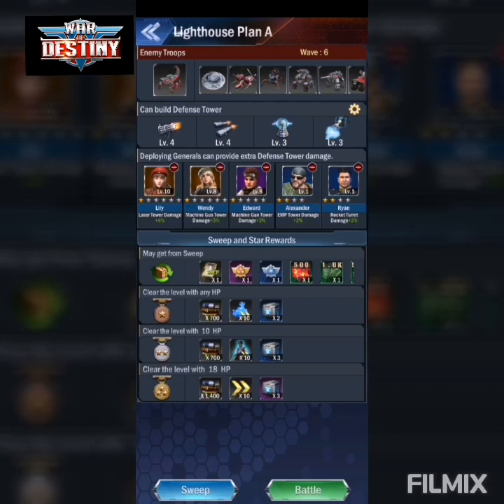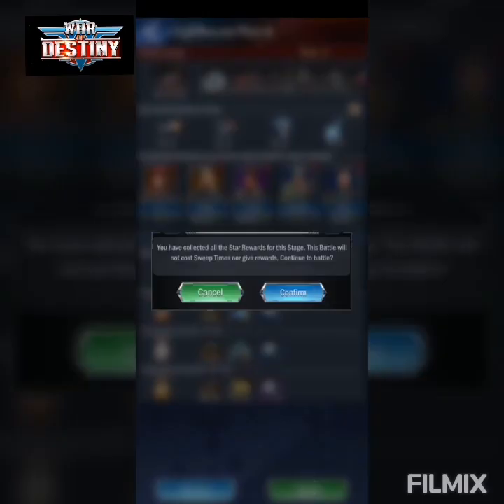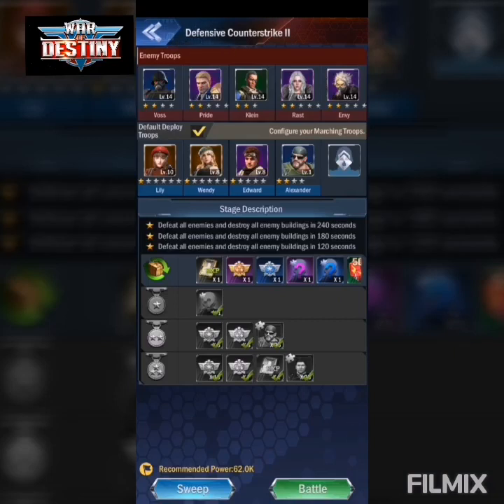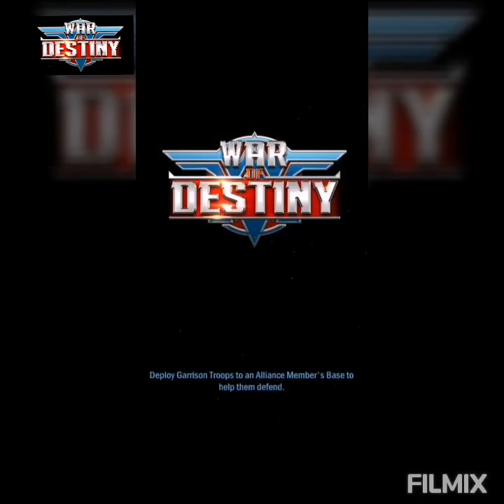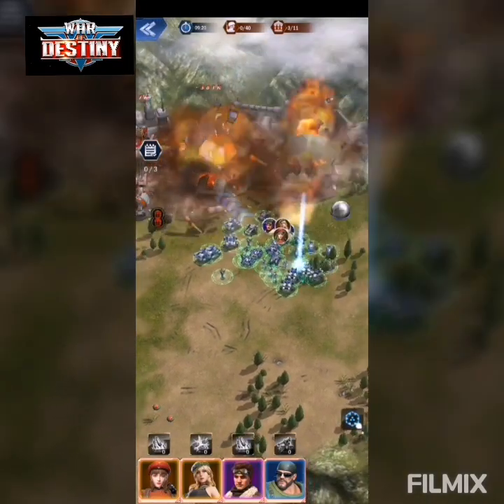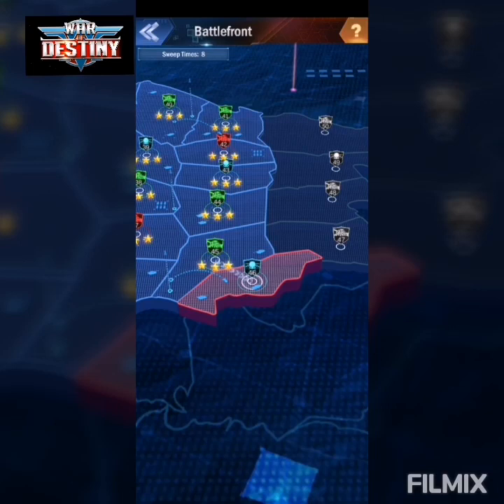LEVEL 39 & 40 BATTLEFRONT!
War of Destiny

As requested cubs, here is a video on how I completed level 39 and 40 with 3 stars on battlefront!